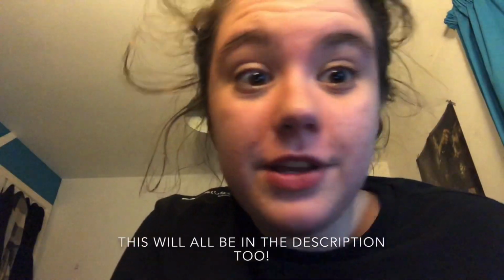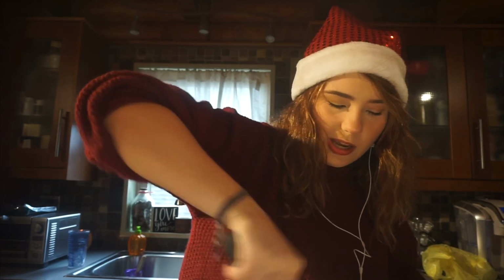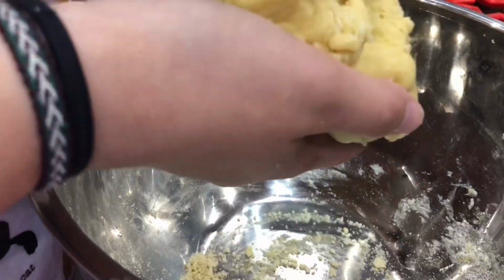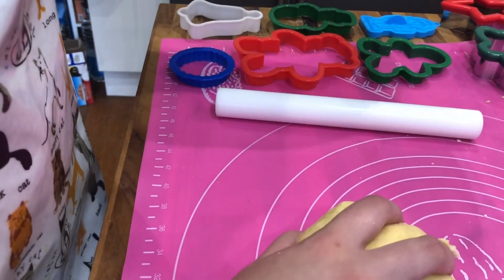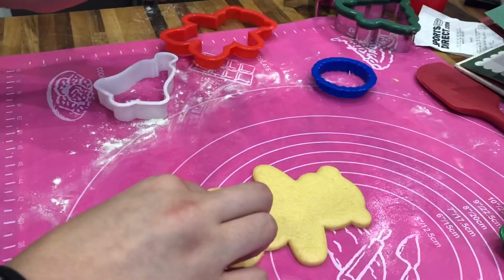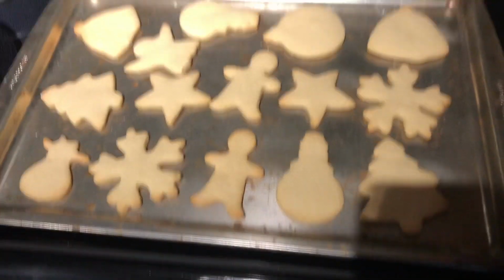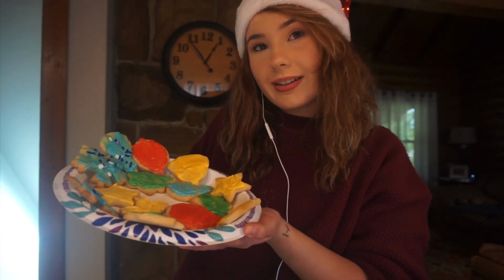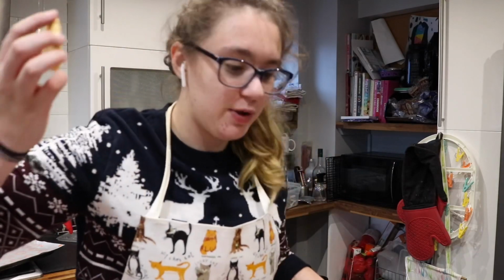Internet friends make Christmas sugar cookies together!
In this video we made sugar cookie!

(use google for conversions! it shouldn't be too hard)

Recipe:
(makes 40)
Ingredients
- 350g self-raising flour
- pinch of salt
-115g of butter
- 175g caster sugar
- 1 egg
- 1 tbsp  milk
- dash of vanilla extracts

Pre-head oven to gas mark 4, 180c or 360f
Mix all dry ingredient in one larger bowl, and all wet in smaller to add to larger bowl after mixed.
The batter should be 5mm thick roughly once rolled out.
Cook for around 10 minutes but keep an eye as they can brown quickly.
let the cookies cool and DECORATE!

We have been friends for 4 years and wanna share what we have with everyone.